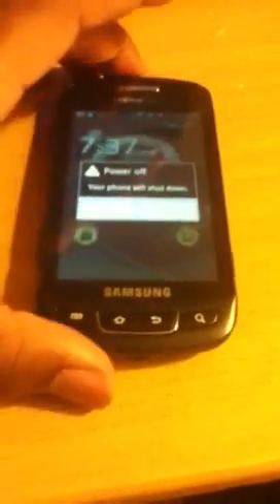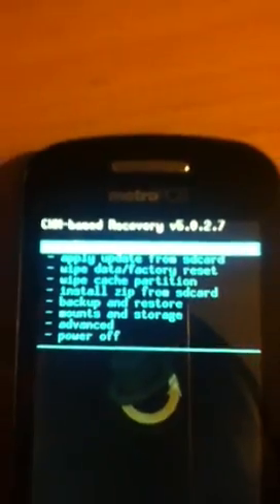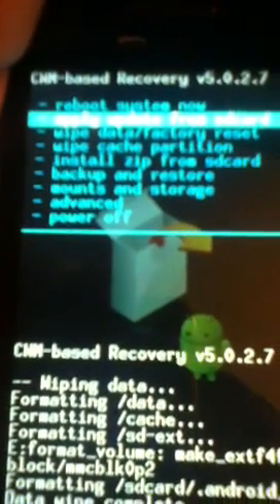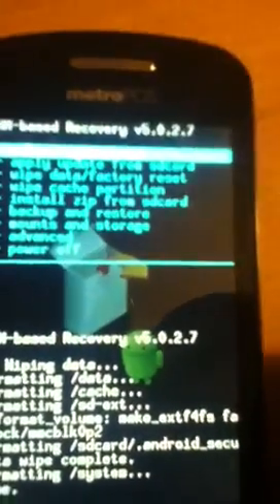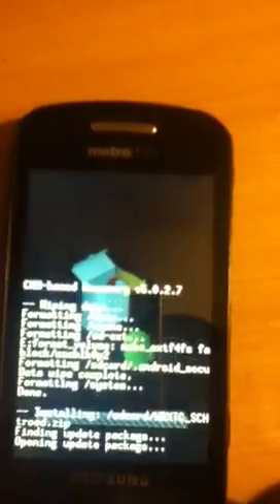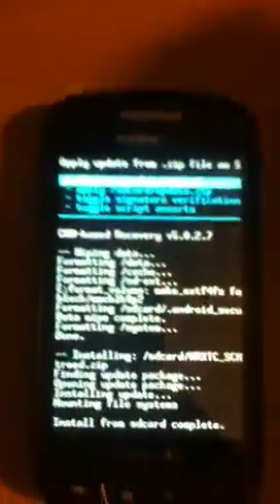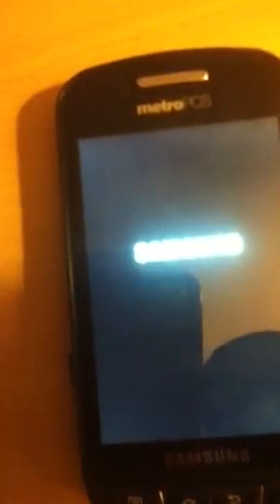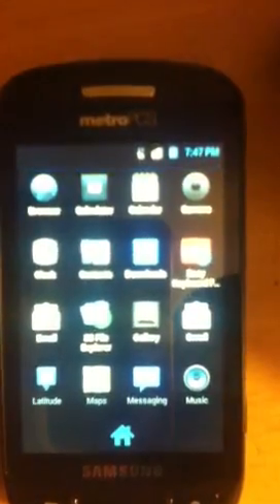Flash Samsung admire metro